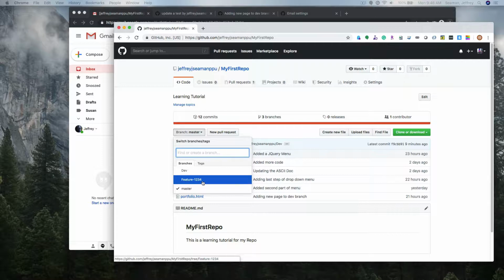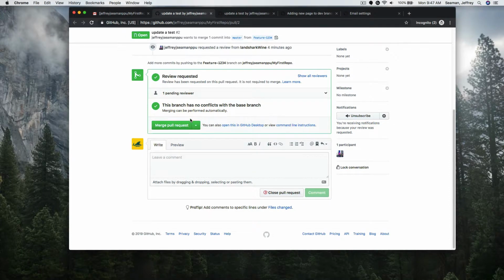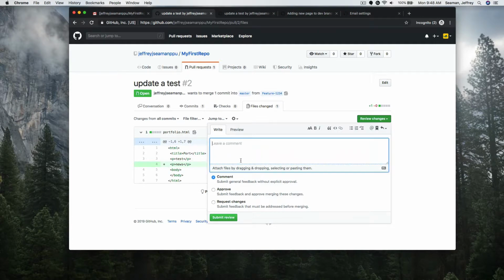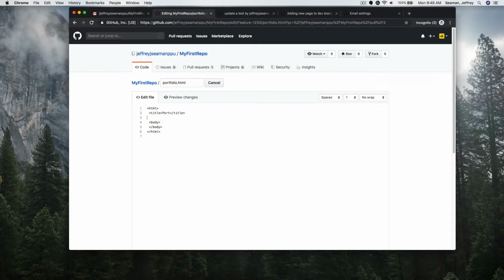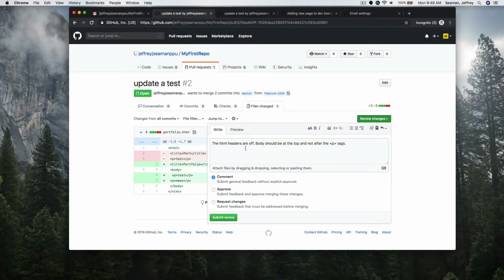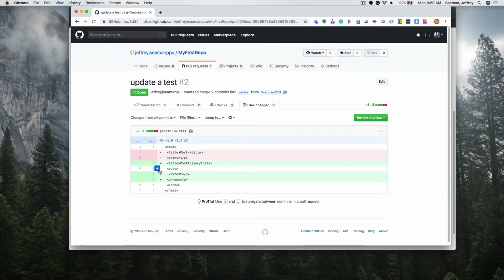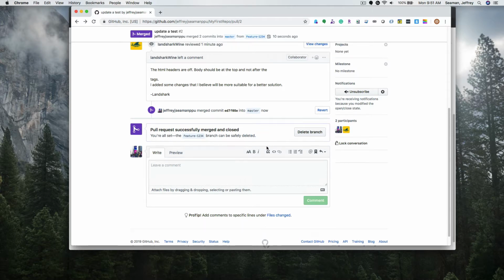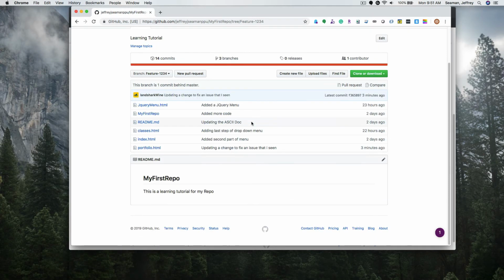CMPS262 Mod4 Lab2